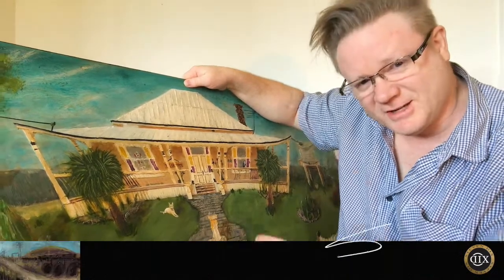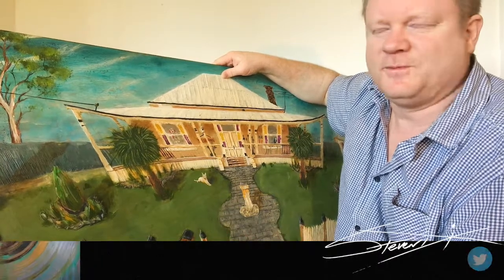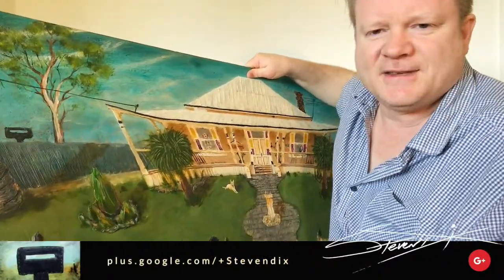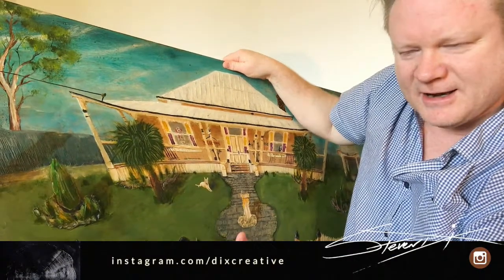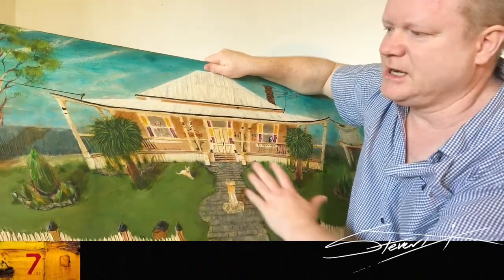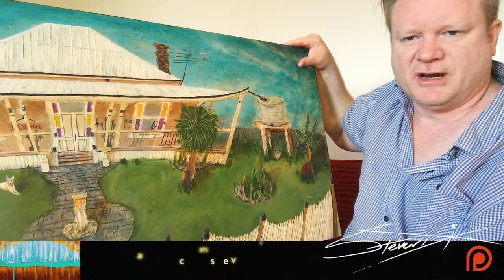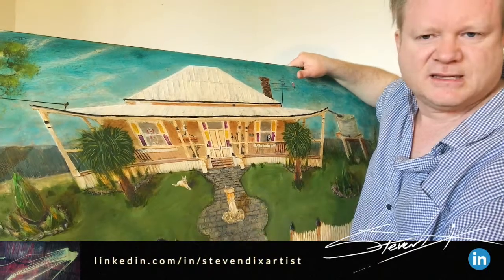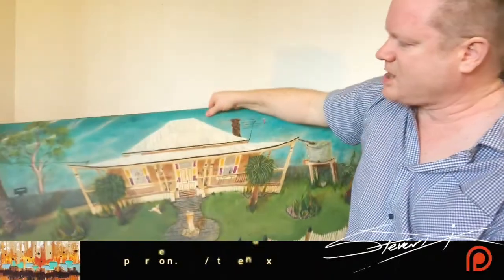The Cronin - Commissioned Art Australian Home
SUPPORT ME THE PERSON DIRECTLY

MUSIC

PRINTS ON PAPER CANVAS METAL and WOOD

CLOTHING AND FASHION

HOME DECOR and EVERYTHING
ELSE COFFEE MUGS - iPHONE CASES

MARKETING and BUSINESSS